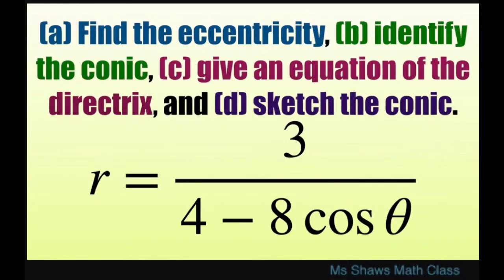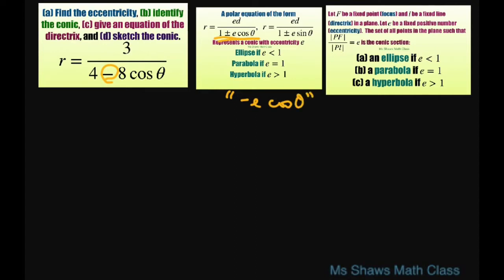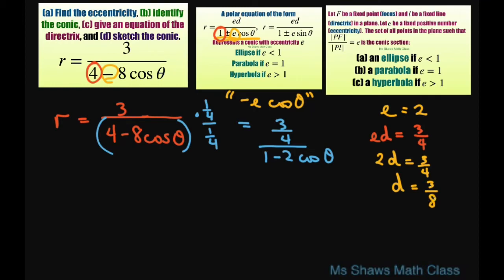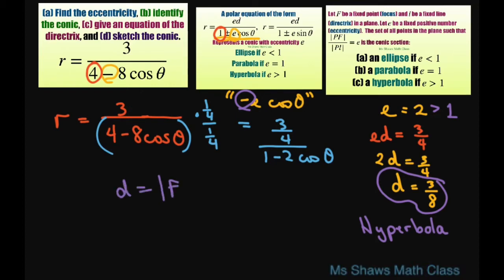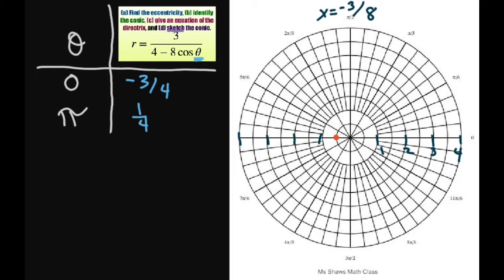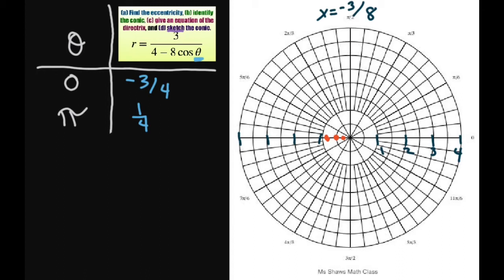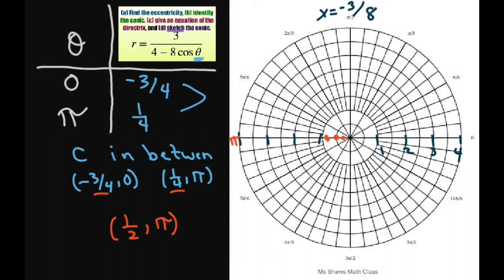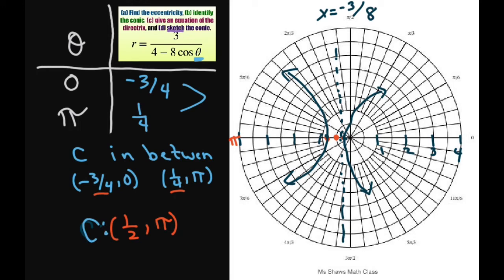Find eccentricity, identify conic, find eq of directrix, for polar equation r= 3/(4-8 cos theta)